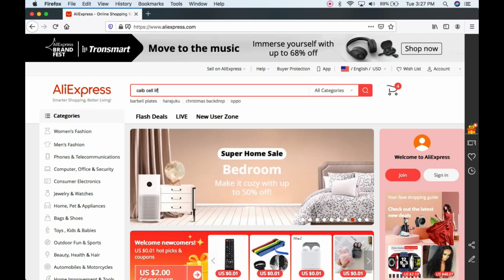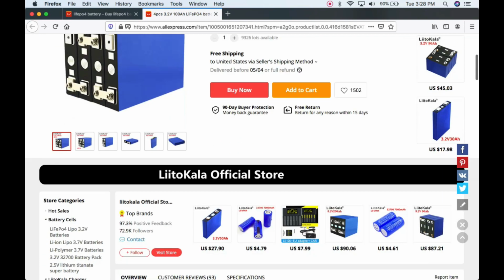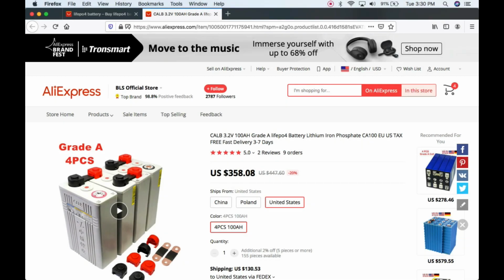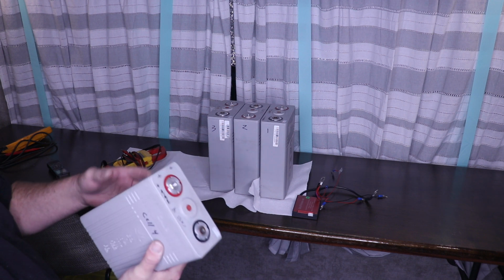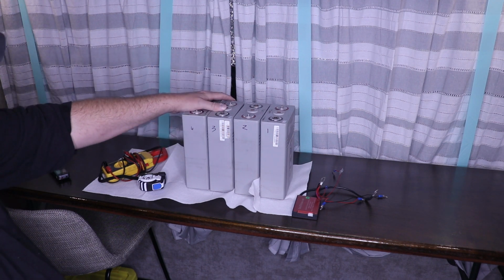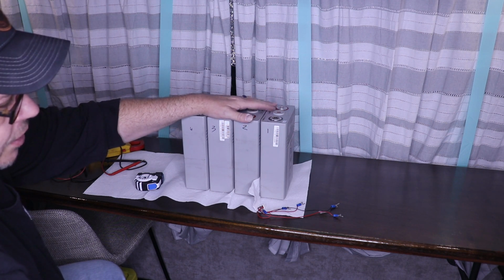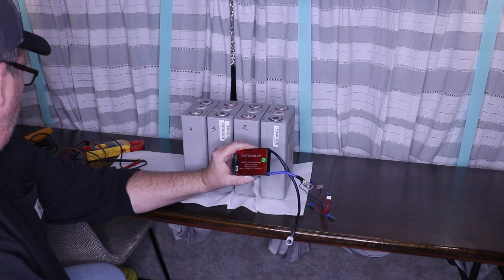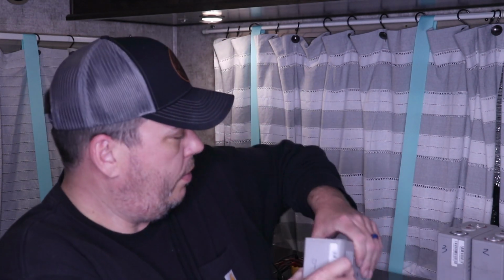RV LITHIUM BATTERY UPGRADE - DIY FOR LESS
RV LITHIUM BATTERY UPGRADE - DIY FOR LESS - Lithium Batteries are a great upgrade for your RV . They can be expensive in the initial purchase side but in the long run are much cheaper than flooded lead acid. Lithium batteries have a higher energy density than lead acid and last alot longer as well. If you buy the prismatic cells yourself and the BMS you can put together a battery much cheaper than buying a commercial battery.

"MAKE EVERY MOMENT COUNT" - What does it mean??? - For us it is about taking each day, each moment and enjoying it for what it is, the present. We try to not live in the past, or worry about the future, when you do that you lose the moment that you are in and then its gone, never to return. If we stay caught in that trap then the magic of life and love will pass us by. No matter where you are, make a conscious decision, a conscious effort to enjoy every second for what it is...in the present.

We are not RV experts and are not making recommendations. We share our opinions . Make sure you do your own research, testing, and form your own opinions on what works for you.

0:00 - welcome - please subscribe
1:45 - lithium batteries?
2:10 - why lithium ?
2:57 - Lithium vs Lead Acid
3:41 - Amp Hours
4:25 - weight and cost
9:10 - Aliexpress
14:13 - CALB Cells
17:40 - BMS